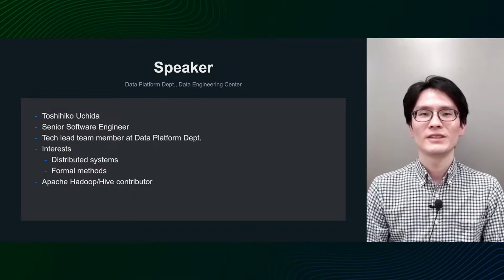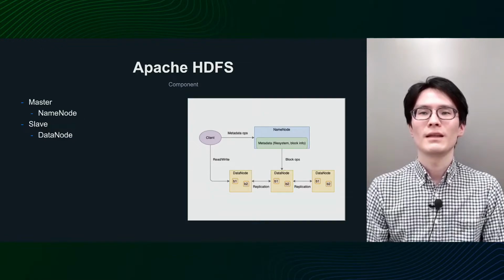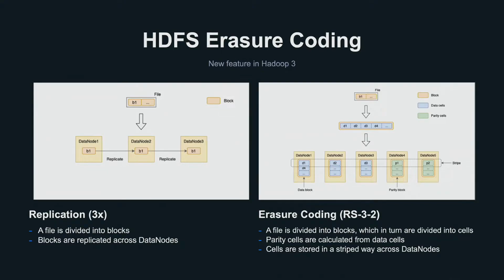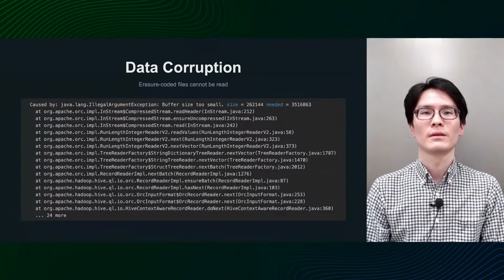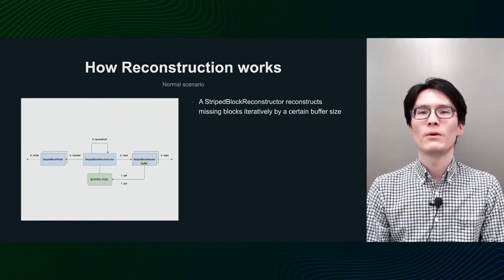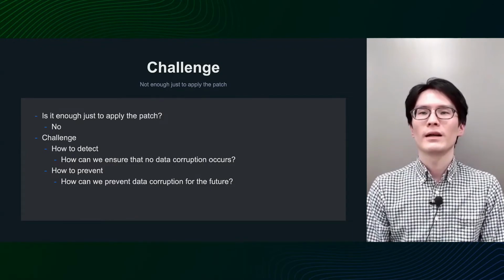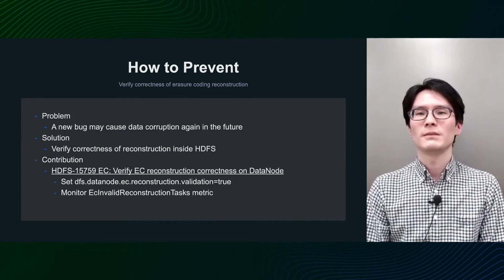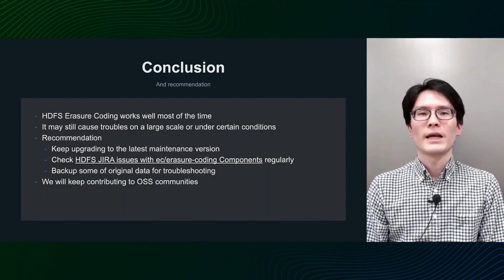Technical Challenges of HDFS Erasure Coding on a Large Scale - 2021 English version -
Data
In LINE Data Platform, we use Apache HDFS to store data from various LINE services. Our unified HDFS cluster now stores hundreds of petabytes of data. To store these data efficiently to reduce infrastructure cost is one of the most critical missions. We have been evaluating HDFS Erasure Coding (EC) and have already applied it to some production data for archiving. EC makes it possible to store data approximately twice as efficiently as the default 3x replication method without losing fault tolerance. EC is a relatively new feature introduced at HDFS 3.0. However, there were many challenges in adopting it on a large scale. In this session, we will talk about those challenges and how we have overcome them and contributed to the OSS community.

■ Speaker
Toshihiko Uchida
LINE / Data Platform / Software Engineer
Toshihiko Uchida joined LINE in 2018 for developing and operating big data platform, using Hadoop ecosystems.